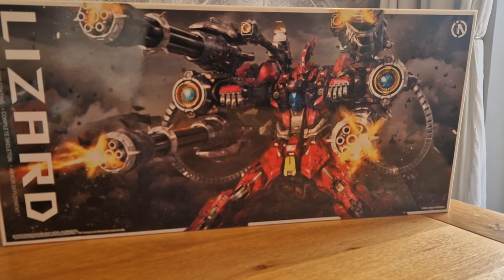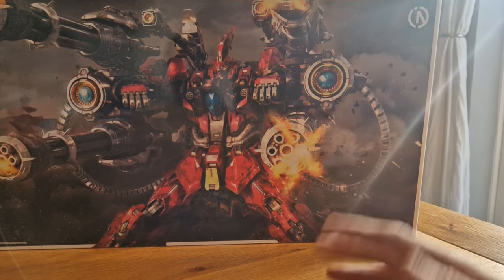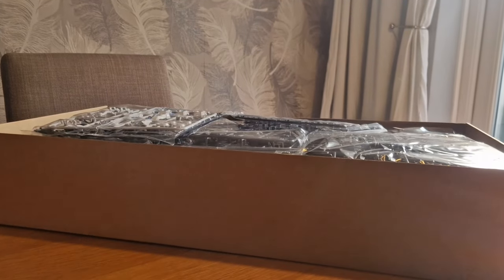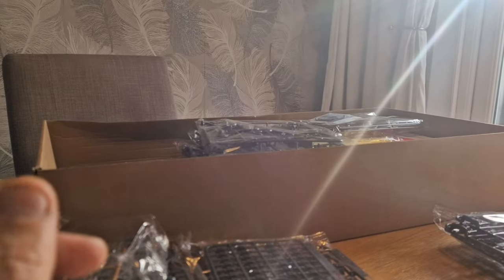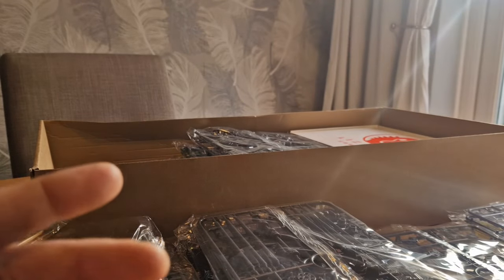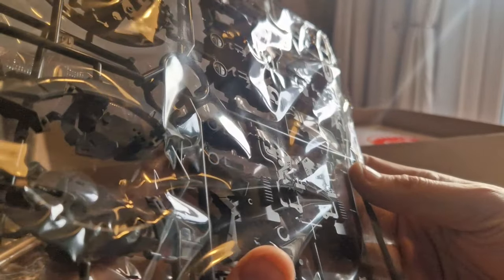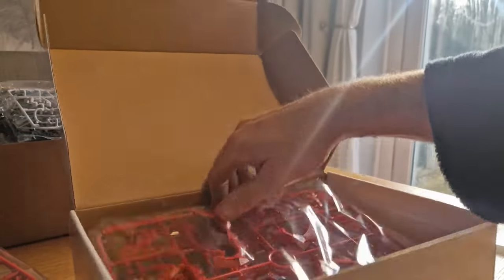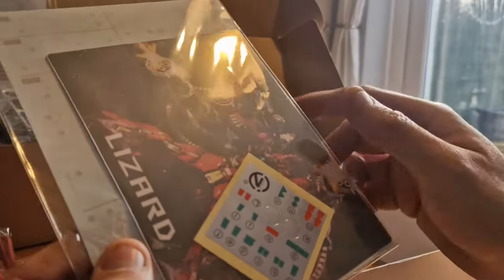UNBOXING THE IN ERA LIZARD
Music licenced through and bensounds.com for the purpose of this video

Social meeja...

TOO MANY PEOPLE TO MENTION LOVE YOU ALL